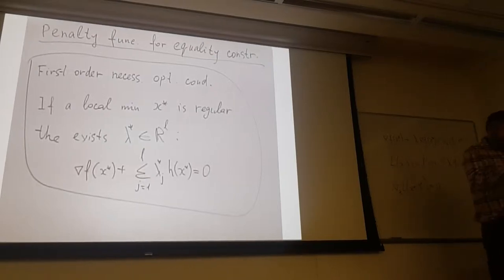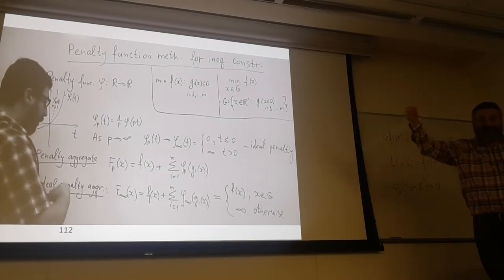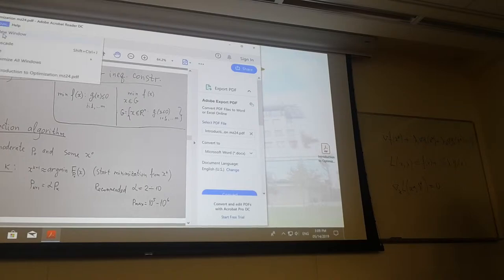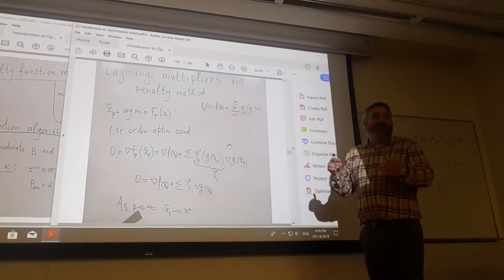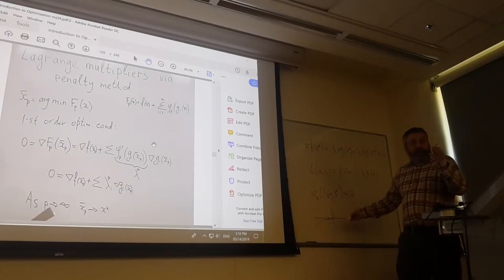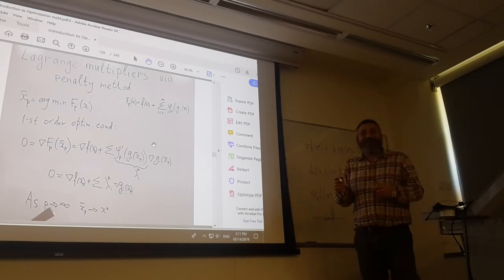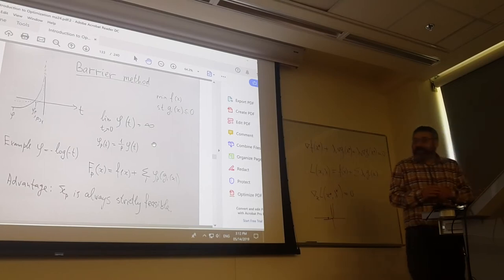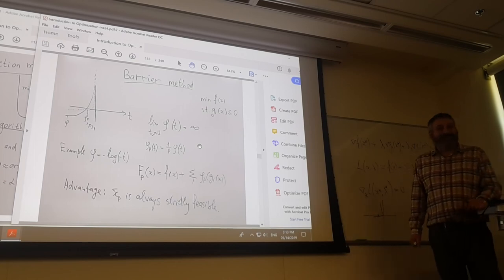Constrained optimization class 14 05 2019 2